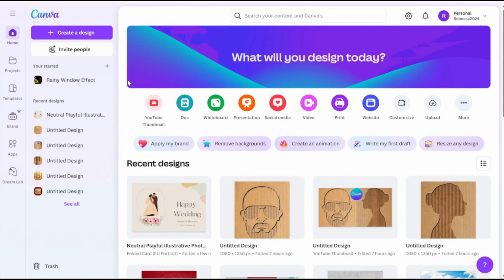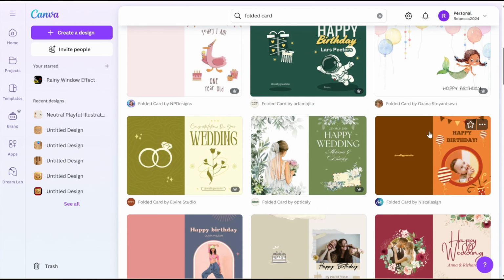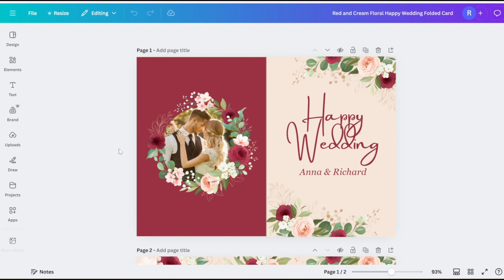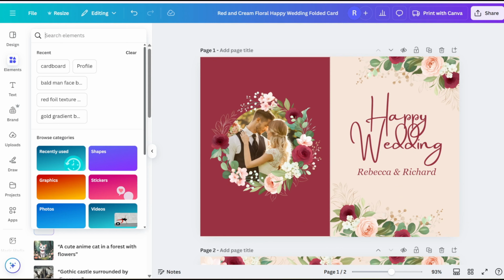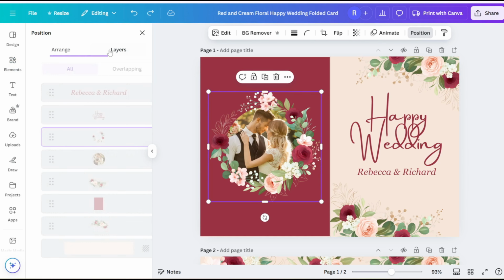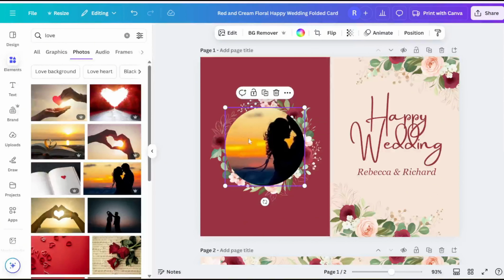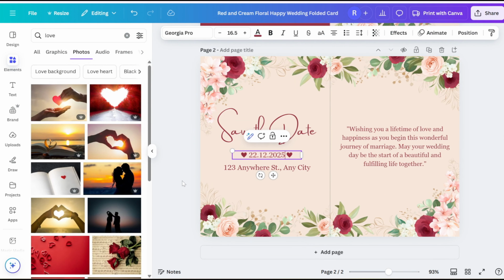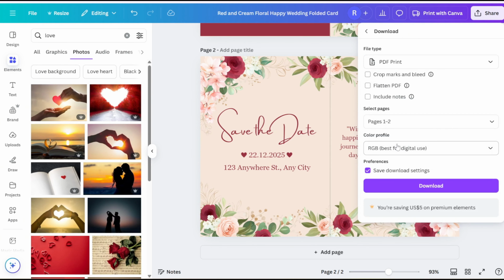How to create a folded card in Canva | Step-by-Step Tutorial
Unleash your creativity and design skills by learning how to create a stunning folded card in Canva!